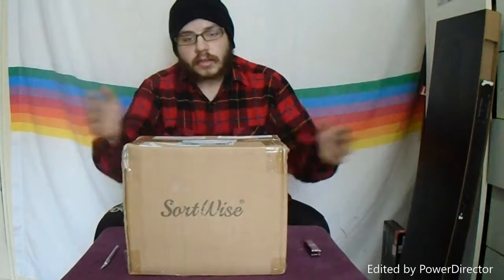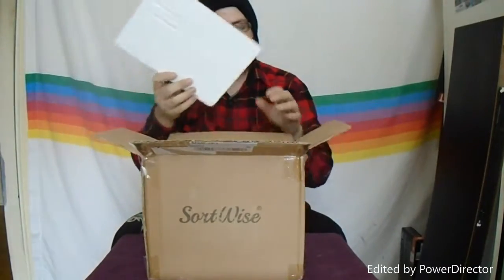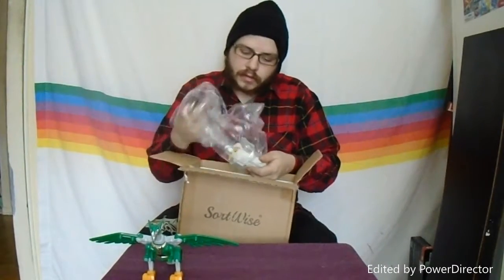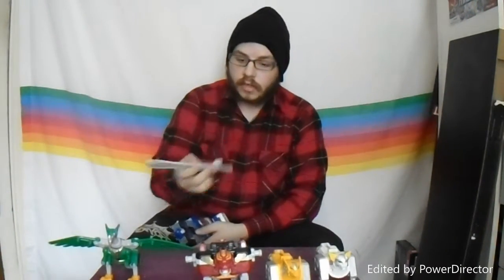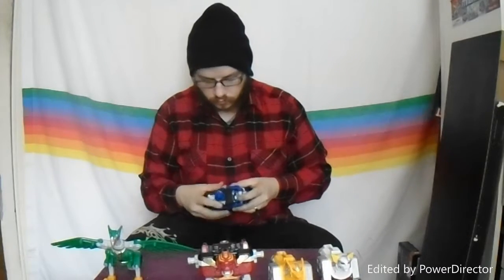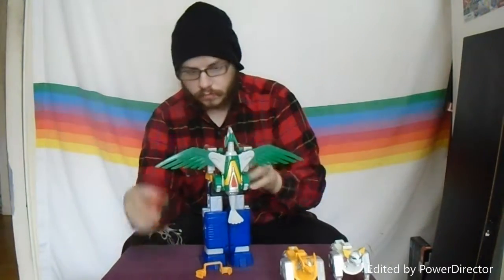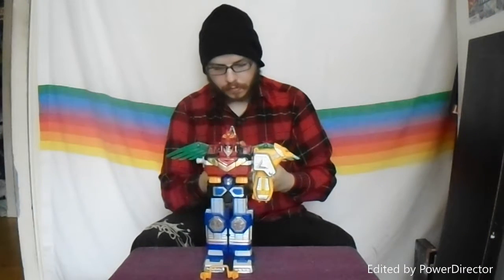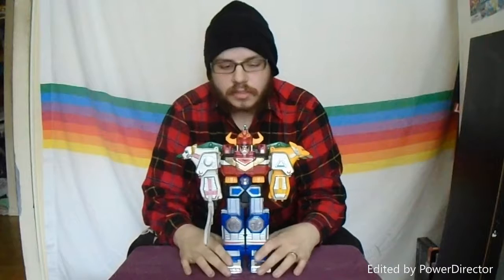Primal's Unboxing #14 | Lost Galaxy Megazord